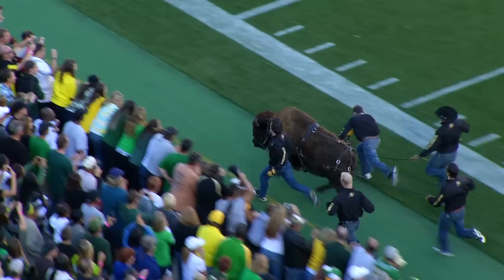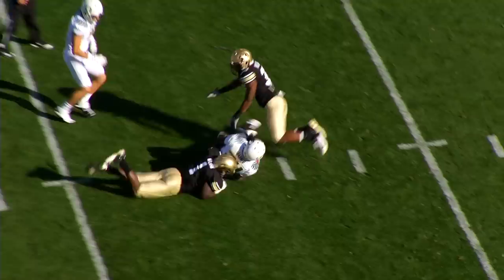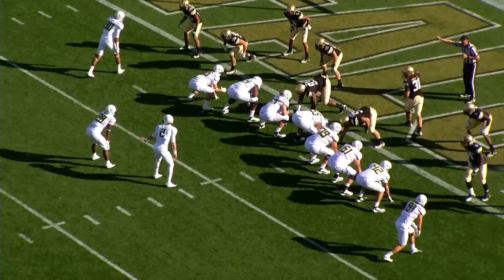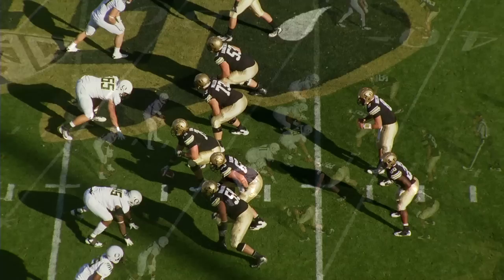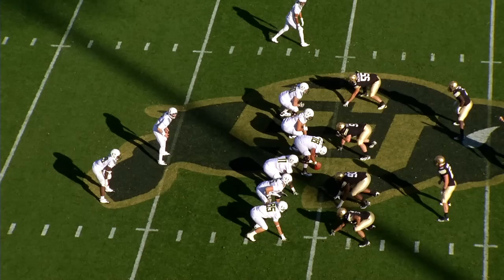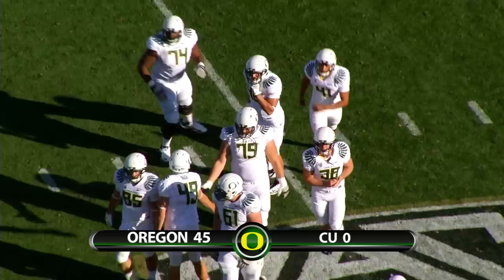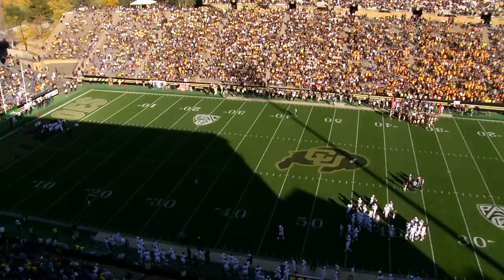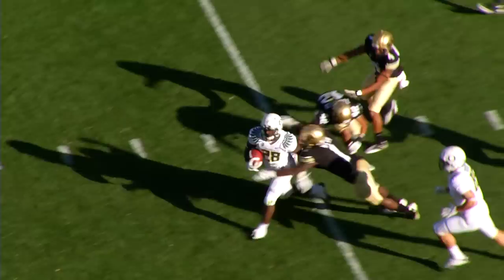No. 9 Oregon-Colorado 2nd Half Highlights 2011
Second half highlights of Oregon-Colorado game. The Ducks went right back at it following the break. Brian Bennett hit Lavasier Tuinei for 31 yards to the Buffaloes 1, and two snaps later, Tra Carson took it in for a 42-0 lead.